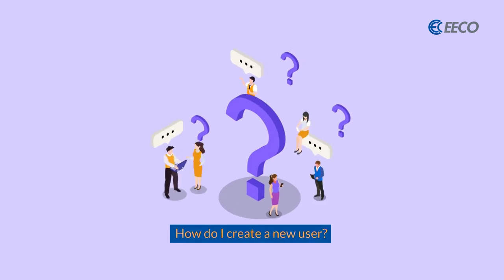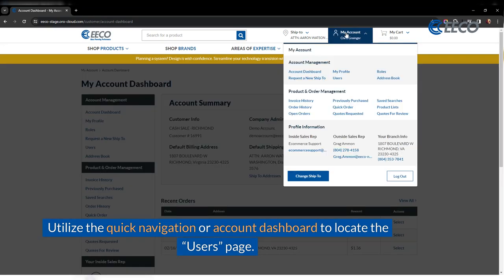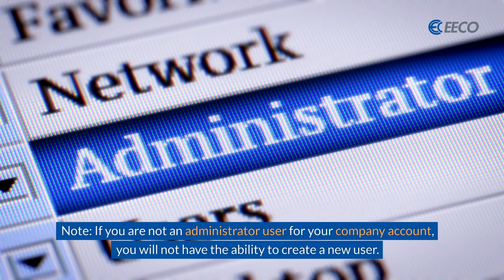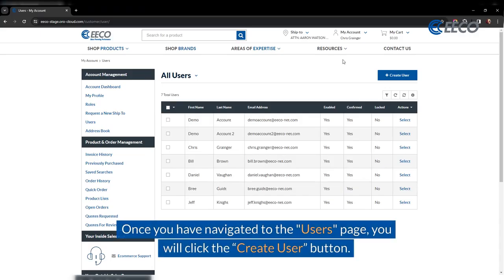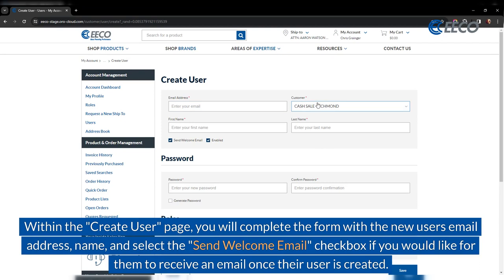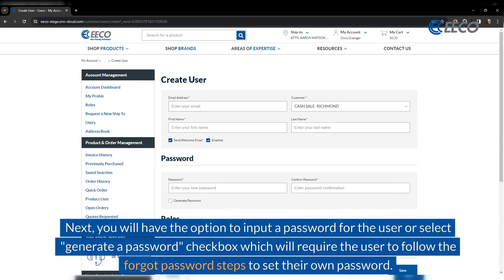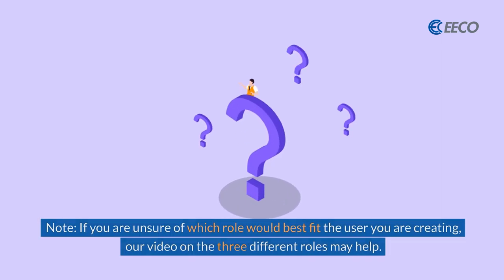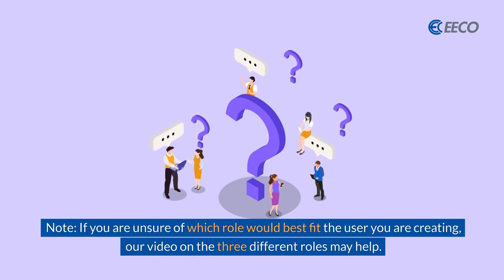How to Add New Users to Your Account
Growing your team's presence is a breeze with our straightforward guide to creating new users within your company account.

This guide is designed exclusively for administrator users, empowering them to enrich their team with new roles and access. Discover how to fill out the 'Create User' form, send welcome emails, set passwords, and assign appropriate roles to ensure a smooth onboarding experience for each new member.

Enhance your team's efficiency and collaboration on EECO by mastering the process of adding new users today!